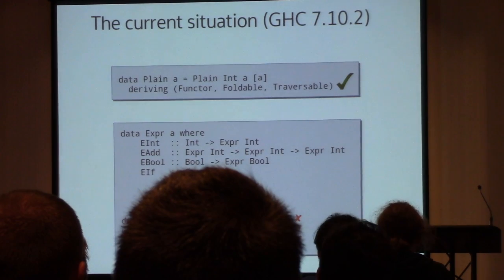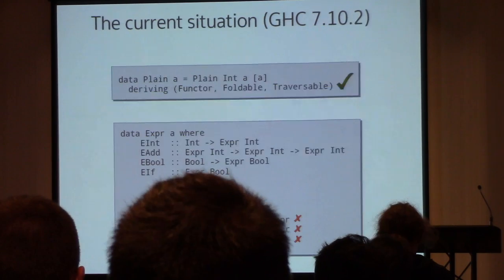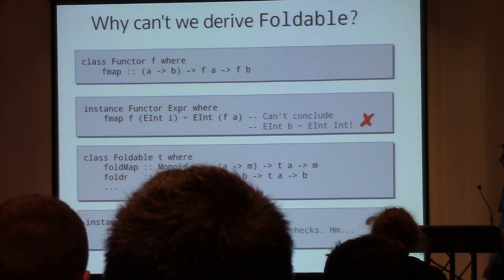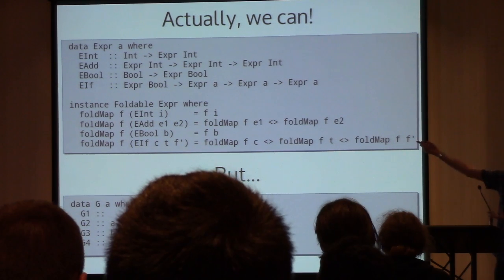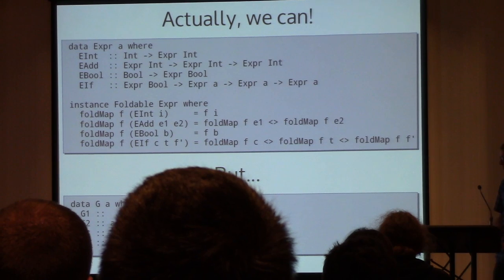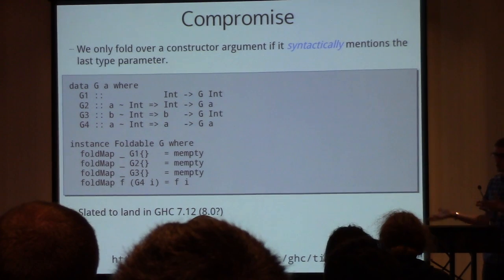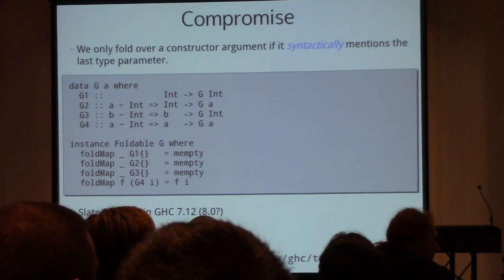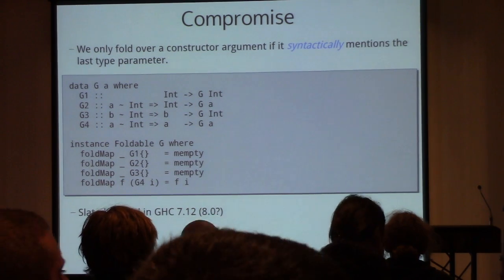15 Ligthning: An Existential Aware Deriving of Foldable